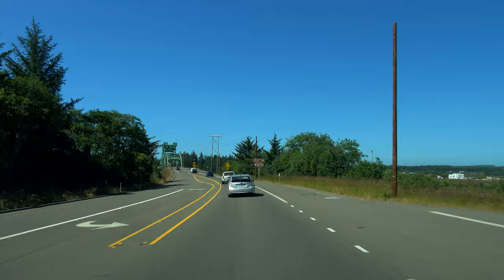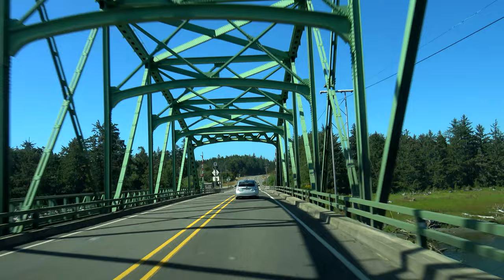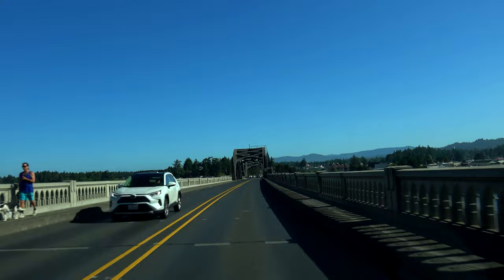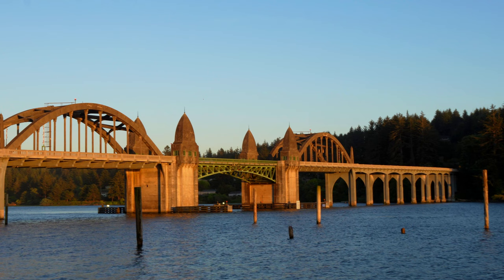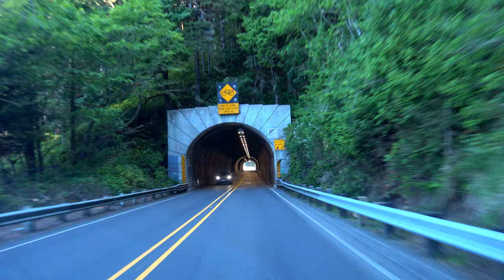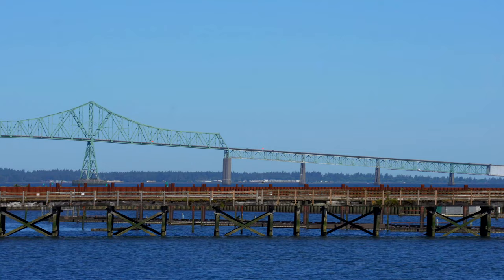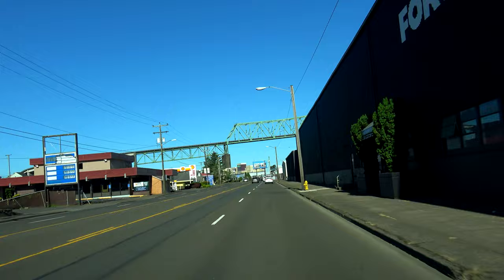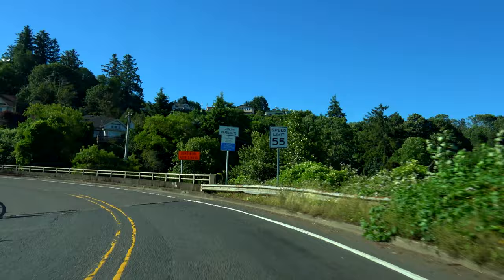Bridges of the Oregon Coast along Highway 101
Chapters:
0:00 Intro
0:33 Thomas Creek Bridge
1:32 Isaac Lee Patterson Bridge
2:43 Bullards Bridge
2:59 Conde McCullough Memorial Bridge
4:32 Umpqua River Bridge
5:05 Siuslaw River Bridge
6:19 Cape Creek Bridge
6:55 Alsea Bay Bridge
7:55 Yaquina Bay Bridge
9:09 Depoe Bay Bridge
9:35 New Youngs Bay Bridge
10:52 Astoria - Megler Bridge

Here is a list of all the equipment I use for my videos: